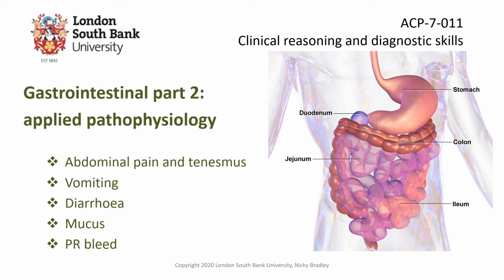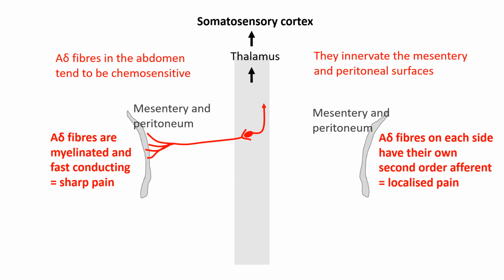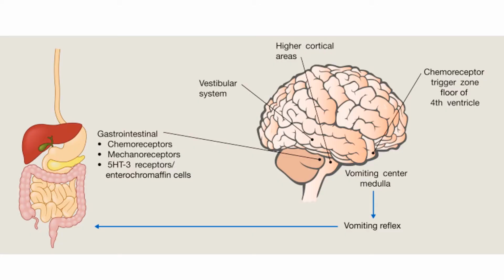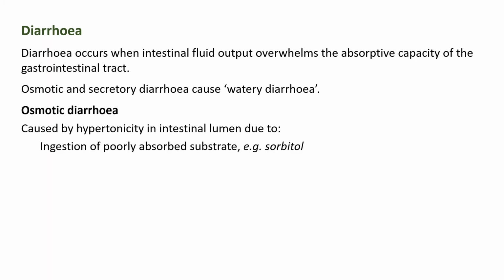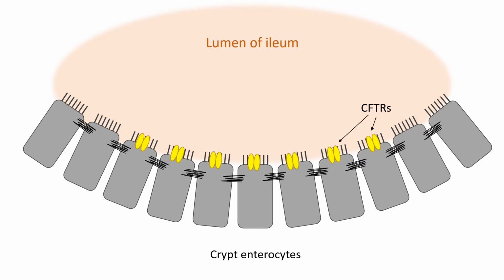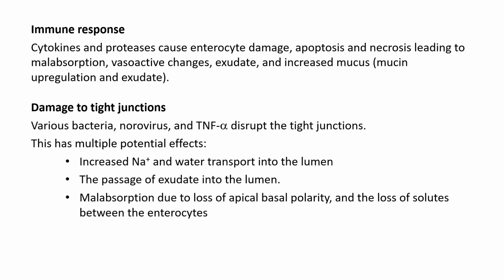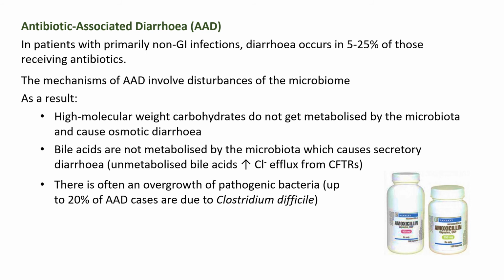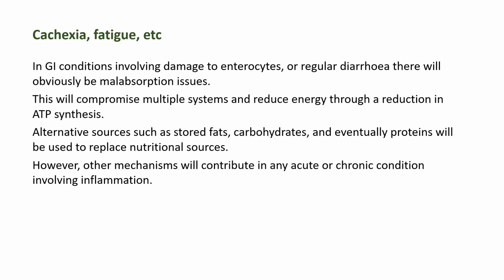GI part 2 applied pathophysiology